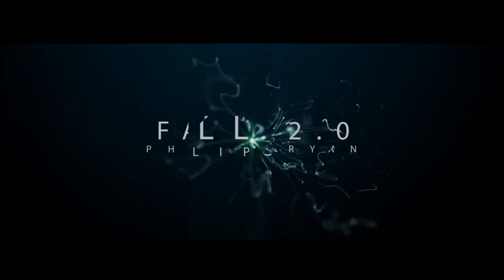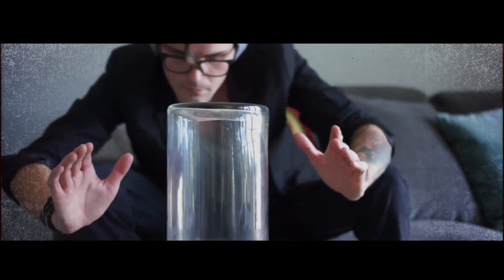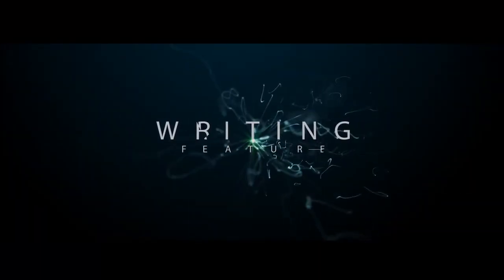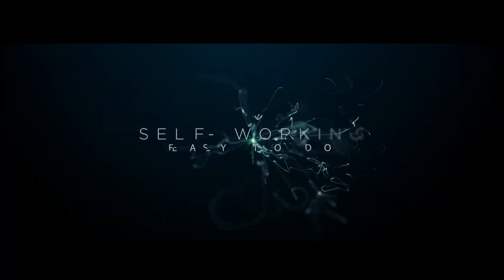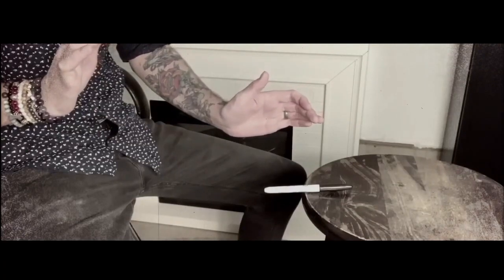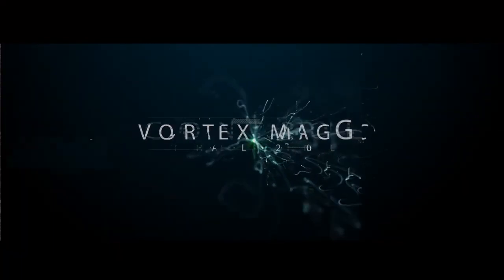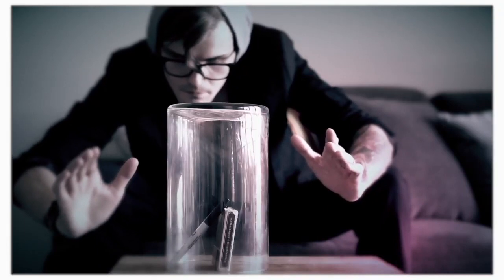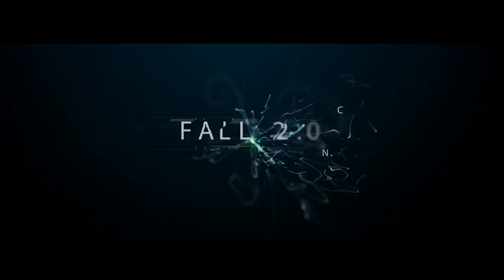Fall 2.0 by Vortex Magic and Philip Ryan | Honest Trailer Magic Edition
This week on Honest Trailers: Magic Edition we look at Fall 2 0 by Vortex Magic and Philip Ryan.  Craig and Ryland reviewed it recently on Craig and Ryland's Review Show and gave it a very negative review. There were multiple problems with the product which ultimately made to very substandard.

The idea behind Honest Trailers: Magic Edition is simple.  A lot of magic tricks are not very good even though the trailers make them look great.  We re-edit the trailers to make them look more honest.